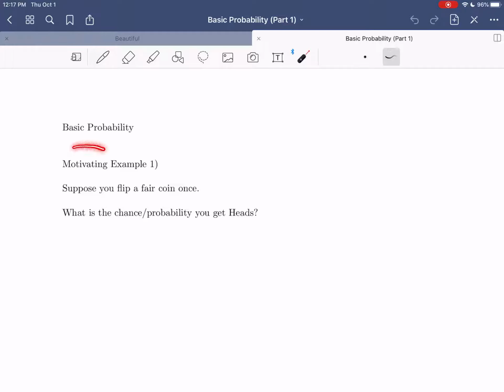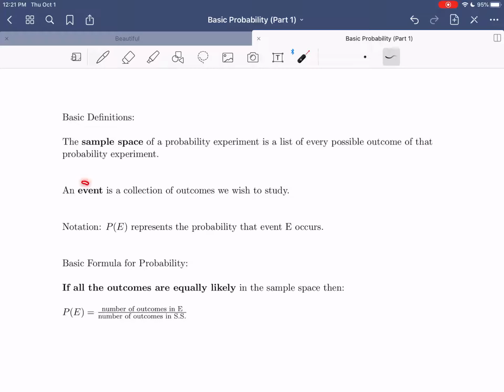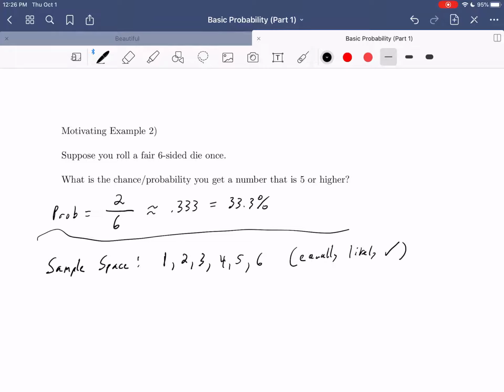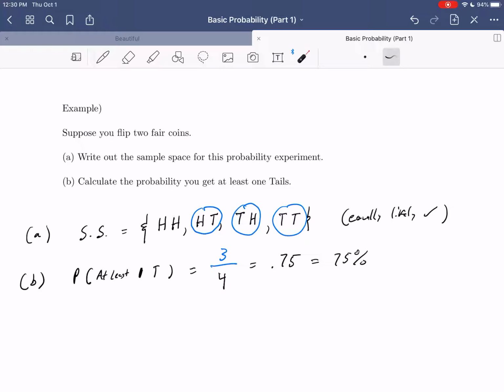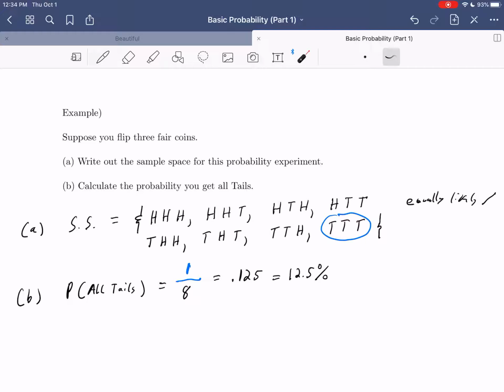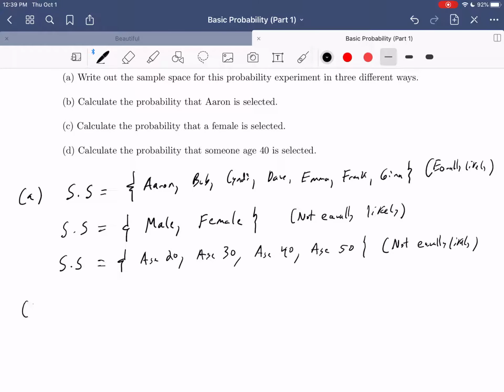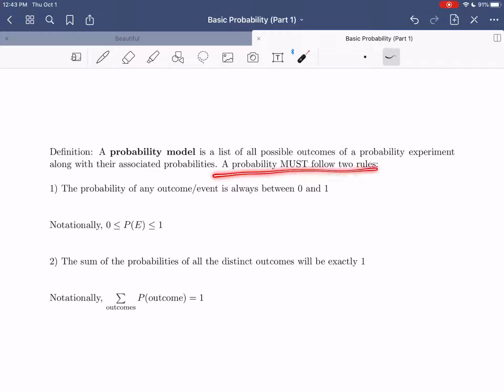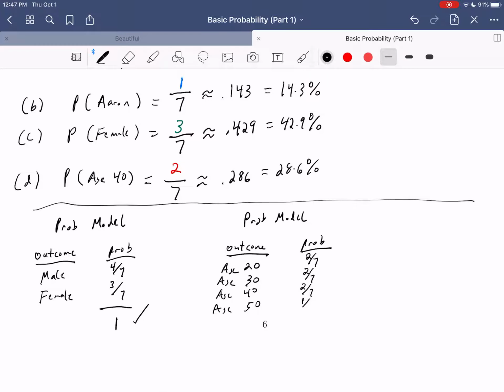Basic Probability (Part 1)